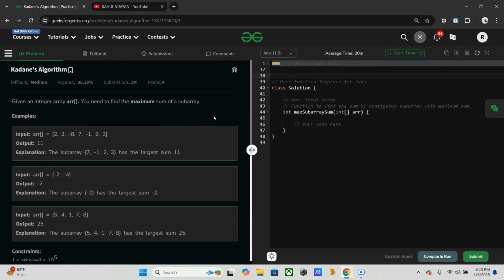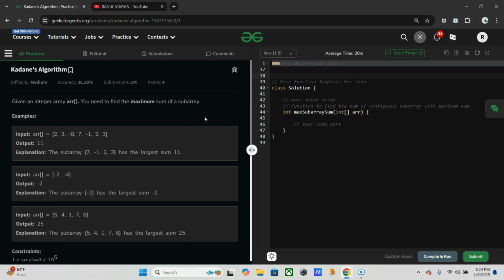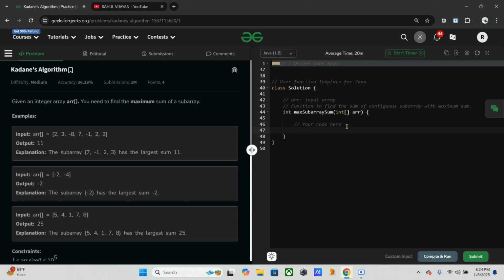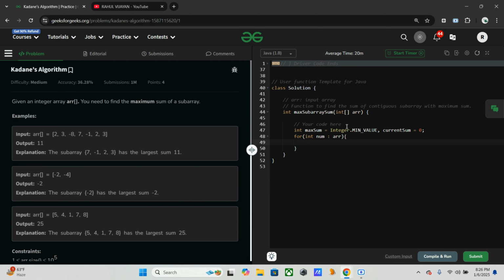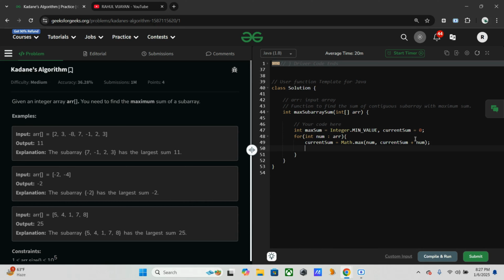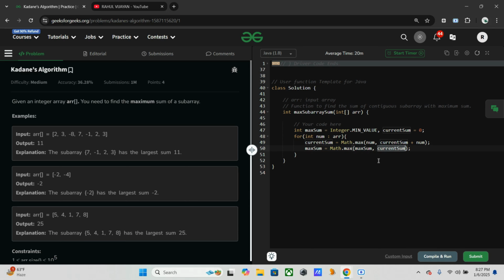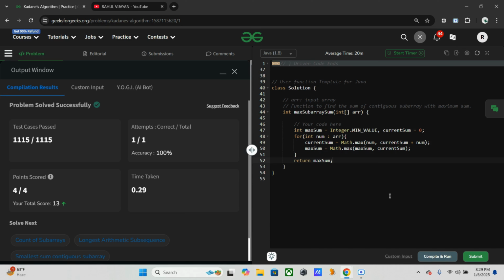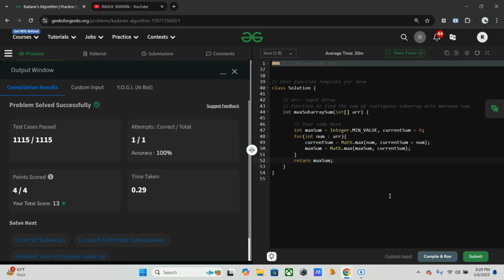Master Kadane's Algorithm | Maximum Subarray Sum Explained for MAANG Interviews in Java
Welcome to this in-depth tutorial where we tackle one of the most important interview questions for top tech companies like MAANG (Meta, Amazon, Apple, Netflix, Google)—the Maximum Subarray Sum Problem. This problem is often asked in coding interviews, and solving it efficiently using Kadane's Algorithm is a crucial skill for any aspiring software engineer.

In this video, I will walk you through the entire process of solving the Maximum Subarray Sum Problem in Java. First, we’ll break down the problem, and I’ll explain why this question is a favorite among interviewers. Then, we dive into Kadane’s Algorithm, which allows us to solve the problem in linear time complexity (O(n)), making it both optimal and efficient.

Key Highlights:
What is Kadane's Algorithm? — Learn how this dynamic programming technique works, and why it's so powerful for solving subarray problems.
Step-by-Step Code Walkthrough — I'll show you the Java code solution and explain every line in detail, so you truly understand how it functions.
Interview Tips — Learn how to present your solution to interviewers, handle edge cases, and show your problem-solving skills.
Optimized Approach — We’ll focus on writing concise, efficient, and scalable solutions that will stand out in your interviews.
Why You Should Watch This:
Clarity: I explain Kadane’s Algorithm in simple terms, making sure that both beginners and those preparing for interviews can follow along.
Practicality: You’ll not only learn the algorithm but also gain insights on how to apply it in real-world coding interviews.
Interview-Ready: By the end of this video, you’ll be able to confidently explain Kadane's Algorithm and solve this problem efficiently in your interviews. Plus, you’ll have the skills to tackle similar questions that might come up in MAANG interviews.
If you’re preparing for coding interviews at top companies like Meta, Amazon, Apple, Netflix, or Google, mastering Kadane's Algorithm is essential for cracking Dynamic Programming and Array-based interview questions. Whether you're a beginner or an experienced coder, this tutorial will boost your skills and help you approach subarray problems with confidence.